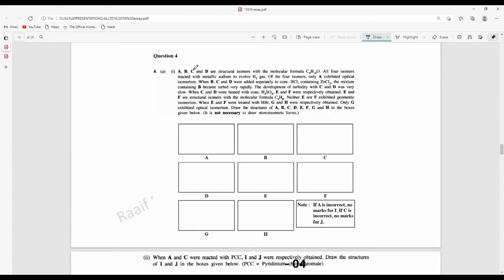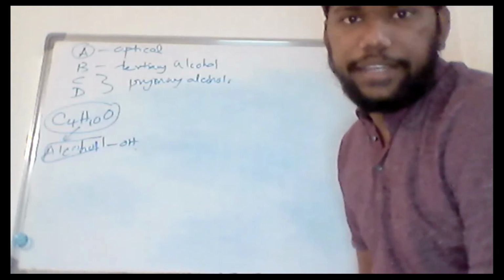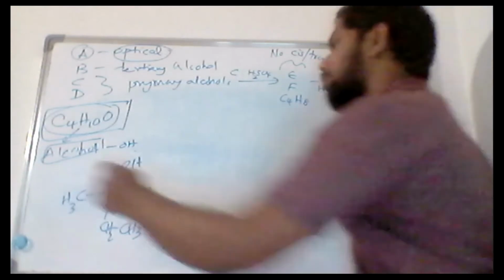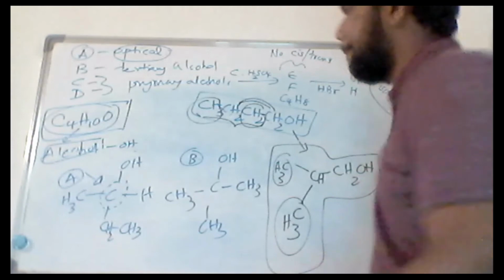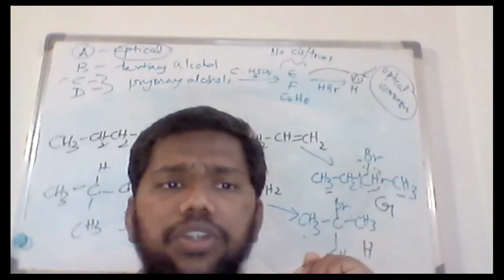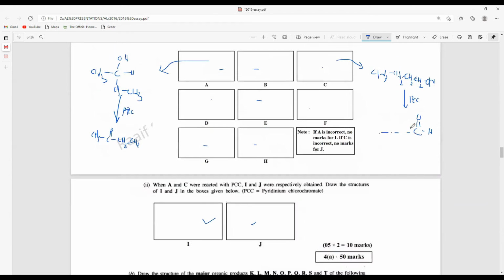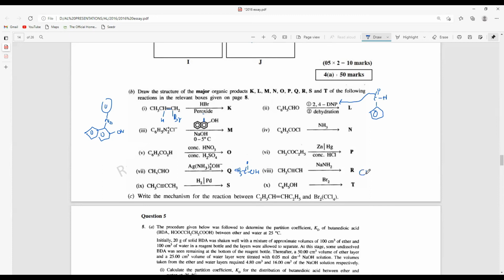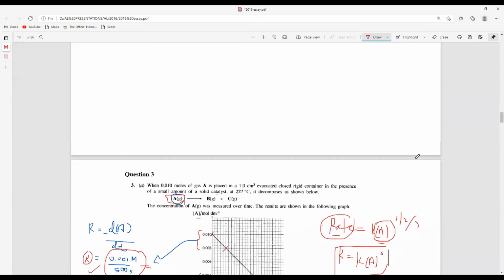2016 A/L Chemistry - Structured Essay - 04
It is important to understand the flow of the videos. We are back here with the structured essay questions of 2016. Slowly go through each question and summarize the necessary parts.